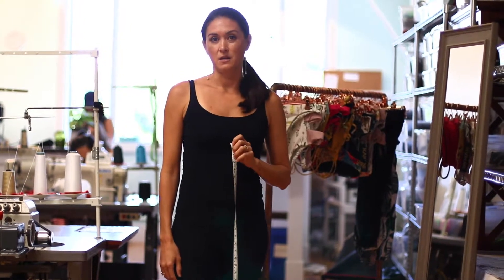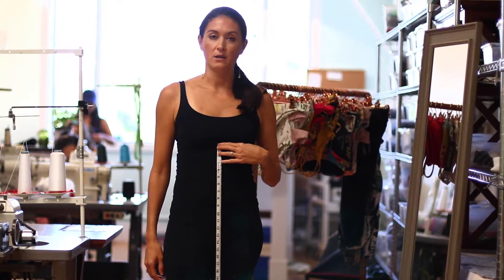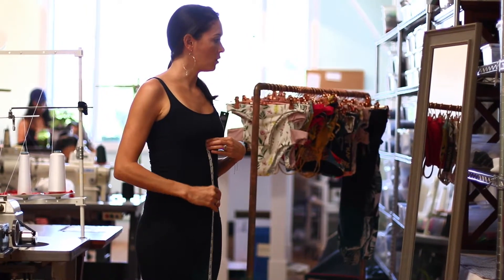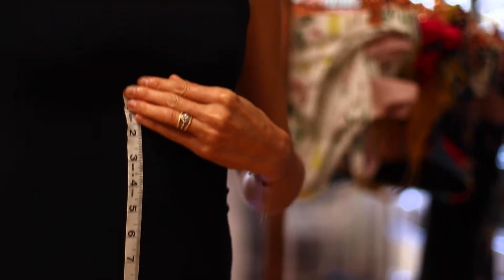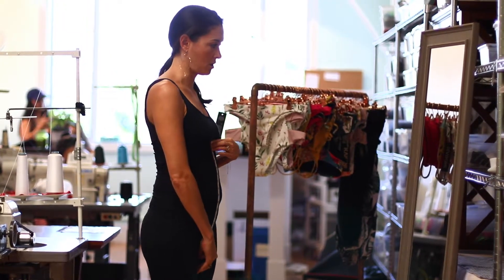How to Measure you Mid-torso for a Custom One Piece Swimsuit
Learn how to measure your mid-torso accurately so we can make a custom one piece that fits YOUR body perfectly.